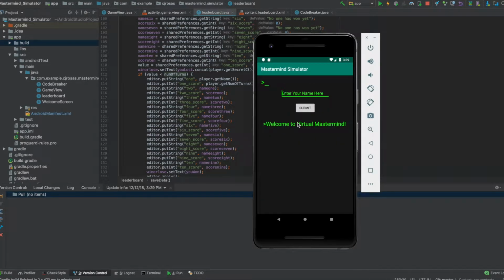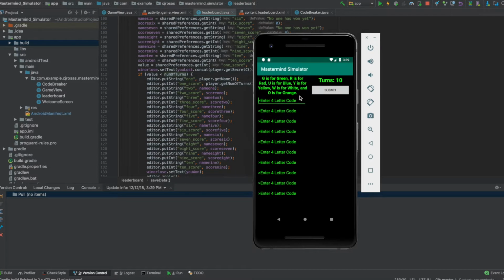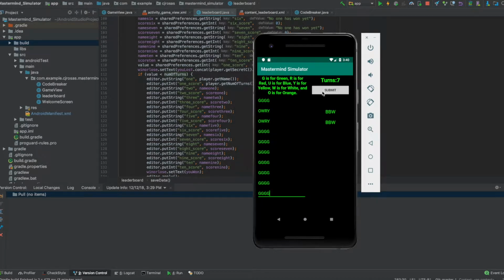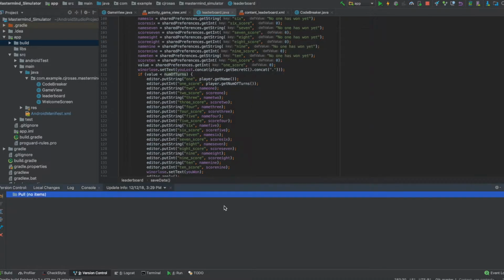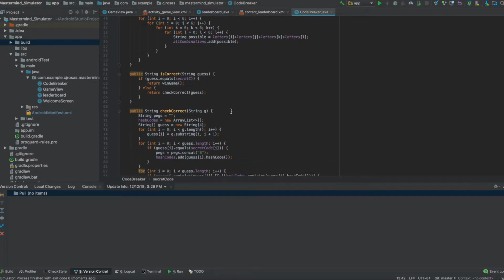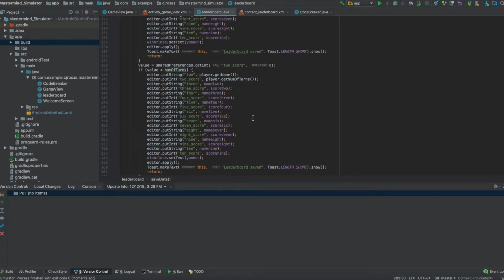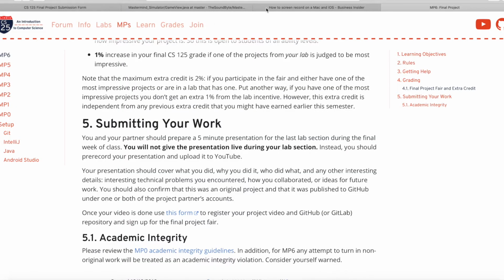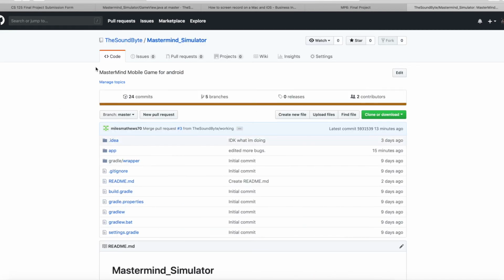Mastermind Simulator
All Hail Geoff
Here's our final project submission for CS 125 at the University of Illinois.